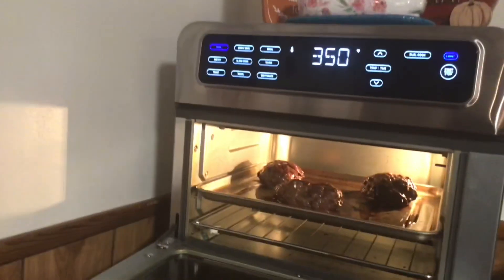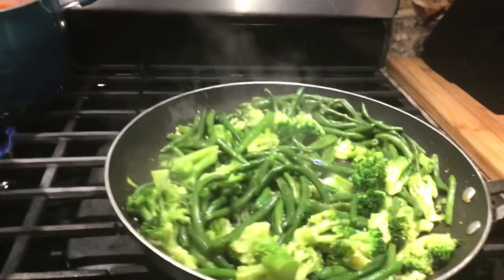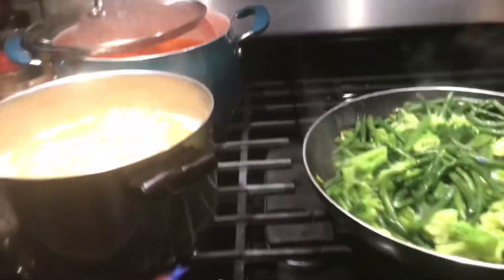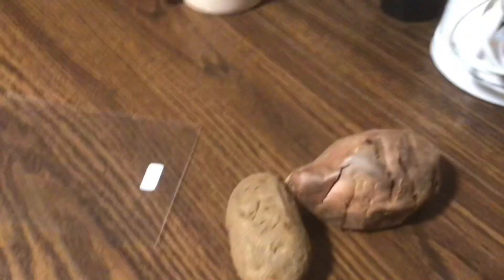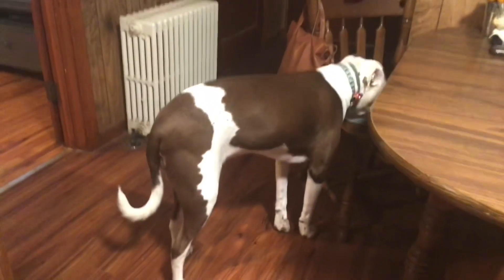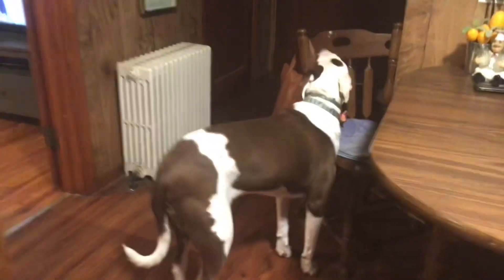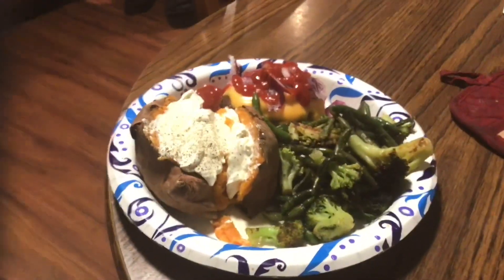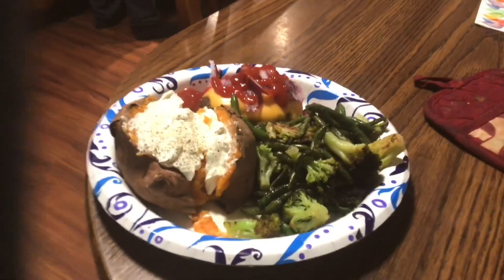A quick whats for dinner tonight…air fryer cheese burgers sweet & baked pot. Brocc/string beans.